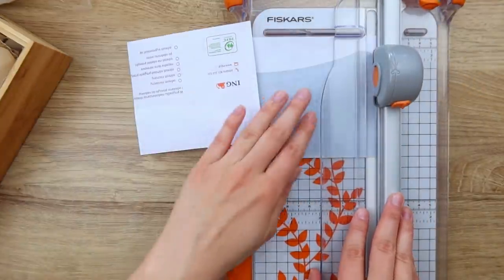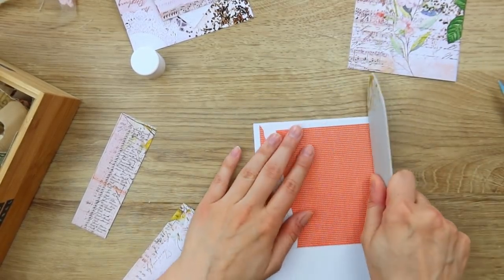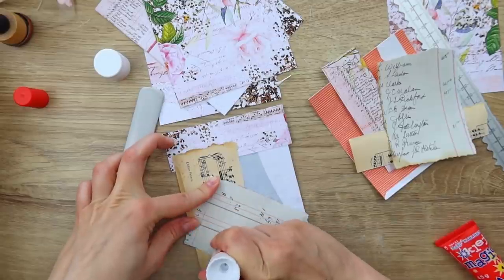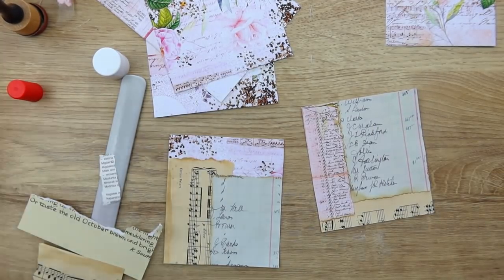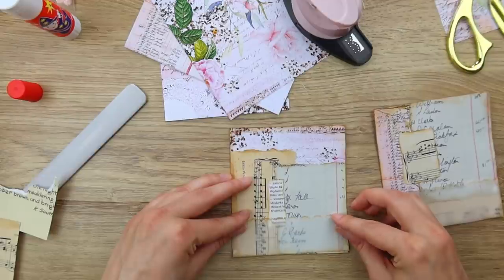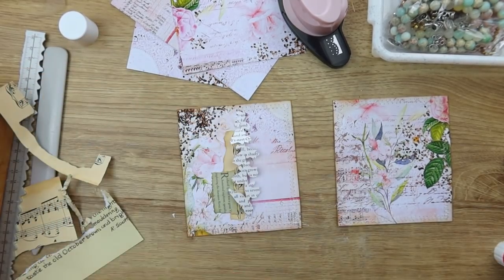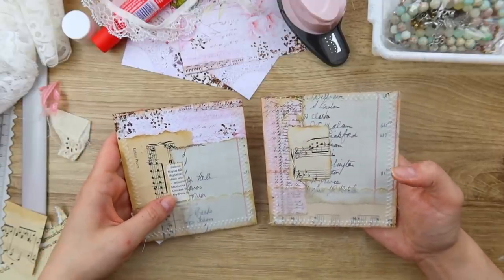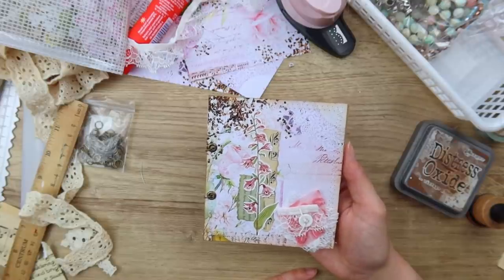✨💖 Pretty BOOKLETS from Junk Mail Envelopes! Super easy and fast!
Join me today for a fun crafty session in which we use junk mail envelopes to make these cute and pretty booklets with pockets for little treasures :)

I hope you will enjoy the process as much as I did!

The digital kits I am using come from my shop and you can check them out here:

Vintage Rose DIGITAL PAPERS

Vintage Rose COLLAGE SHEETS

Thank you for crafting with me and see you soon!

Love,
Martyna

If you would like to learn how to make a junk journal yourself, I've got you covered!

📔 You can learn how to make a soft cover junk journal for beginners in my easy-to-follow, step-by-step series right

📔 Or would you rather make a hard cover journal with a fabric cover? Here's the video for you

📔 If would like to learn how I paint and distress my covers, then this video will be perfect

📝 If you are looking for some more ideas on how to actually use a junk journal, check out my 'Junk Journal with Me' series!